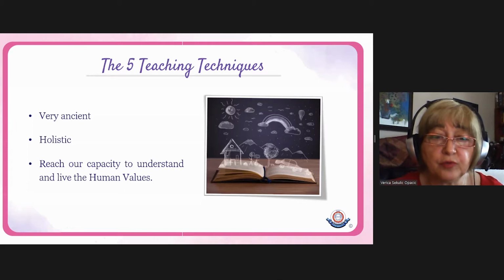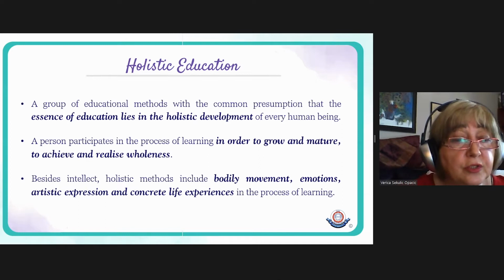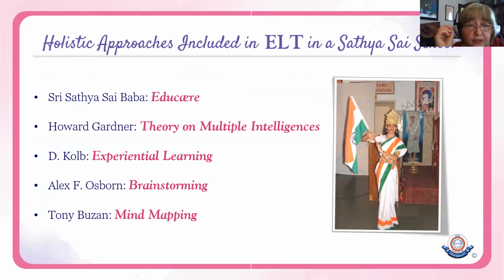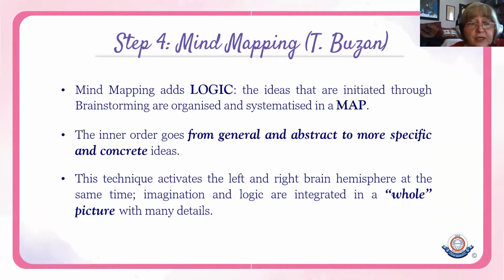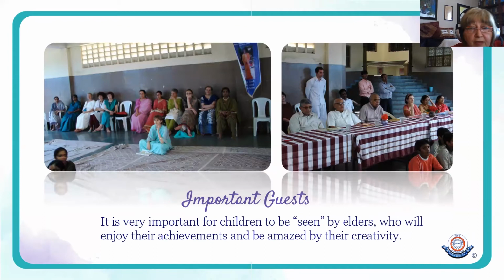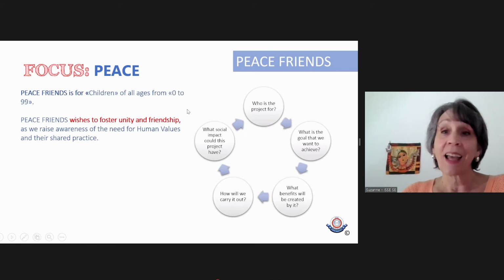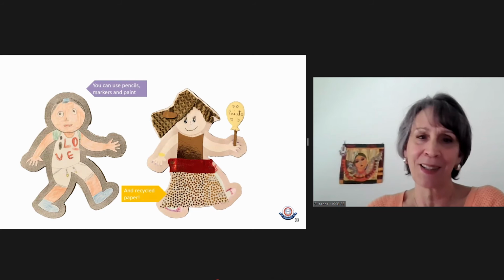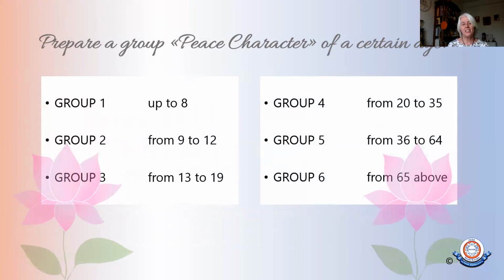C1 M2 S15 - Other Compatible Strategies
CONTENTS: ISSE SE Online Course 1 Module 2
Session 15 - Saturday the 21st of May 2022  - Other Compatible Strategies

LECTURER: Verica Okulic Opasic
WORKSHOP: Elena Rodríguez
MC and PEACE FRIENDS Project: Suzanne Palermo
CHAT: Esther Cristina Puentes
VIDEO: Jordi Griera

© ISSE-SE 2022

TO BETTER UNDERSTAND IT: USE SUBTITLES
1 - Click on Settings (gear wheel)
2 - Click on Subtitles
3 - Click on English (autogenerated)
Now Subtitles in English appear on the video.
For other languages, please continue:
4 - Click on Subtitles in English
5 - Click on Auto-translate
6 - Select your language
Now you may see Subtitles in your language.
Youtube translation is in Beta state. It may not work.
You can also select a slower speed. Click on Playback Speed and choose 0,75